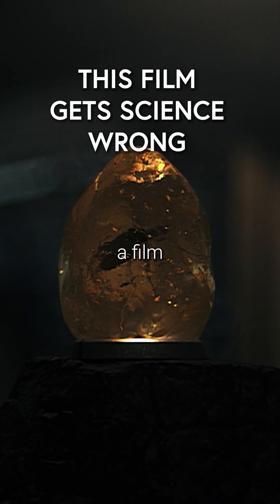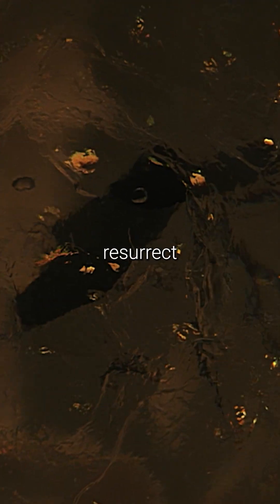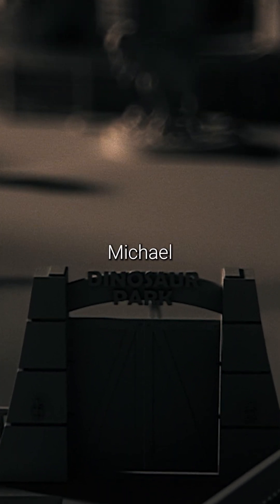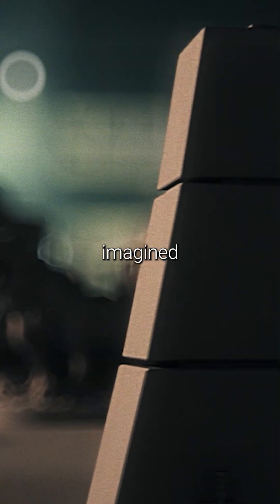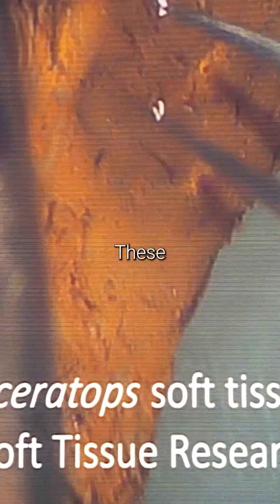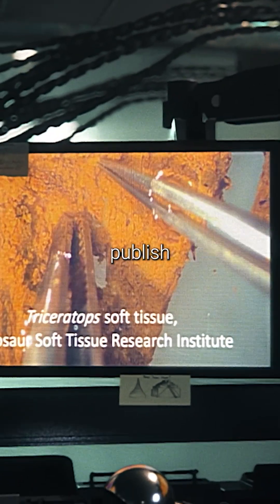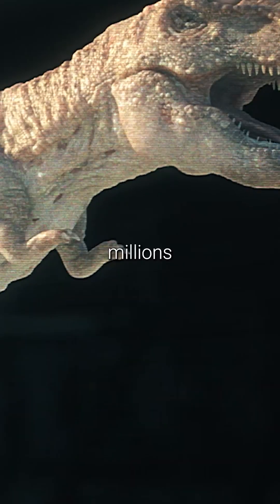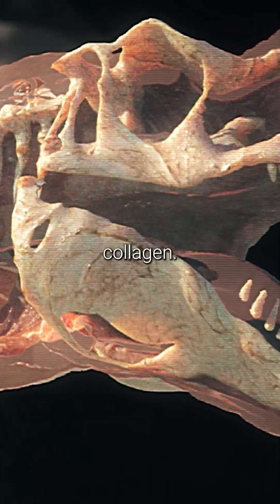THIS MOVIE gets Science WRONG!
This movie lied to you.

THIS MOVIE gets science WRONG! It built its whole story on “dinosaur DNA in amber”… but real science now shows soft tissue and proteins inside dinosaur bones, things that CANNOT survive millions of years. The movie didn’t just get the science wrong, it accidentally exposed a truth evolutionists don’t want to talk about.